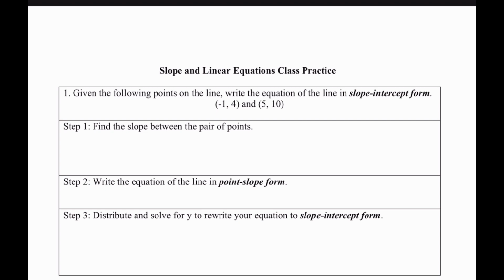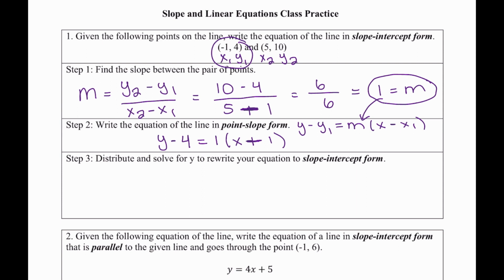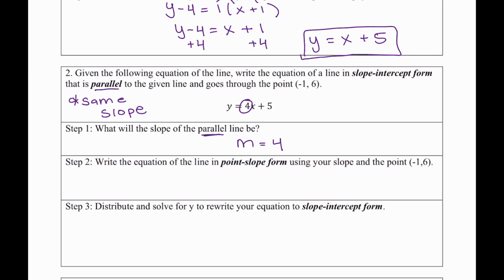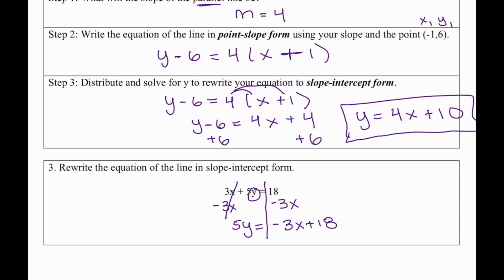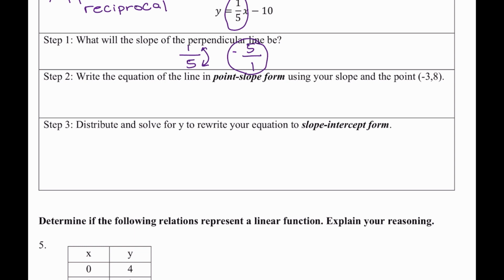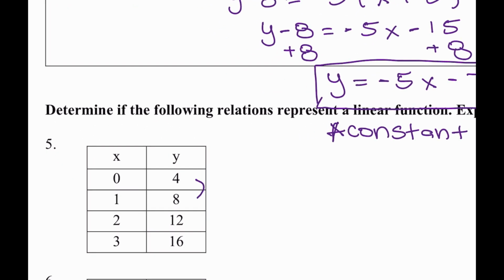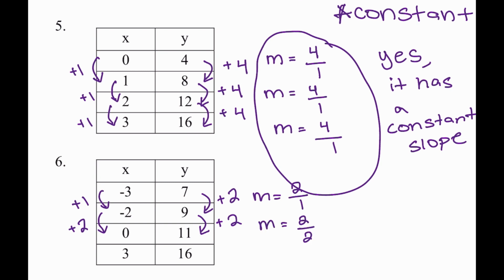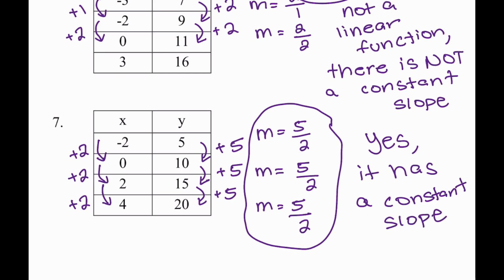Slope and Linear Equations Class Practice